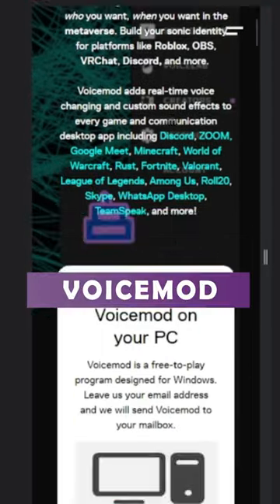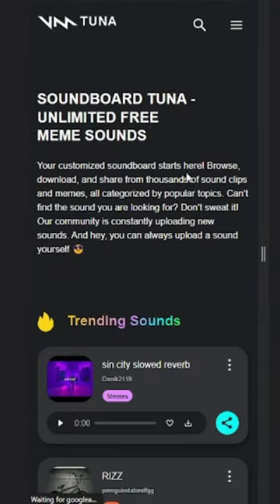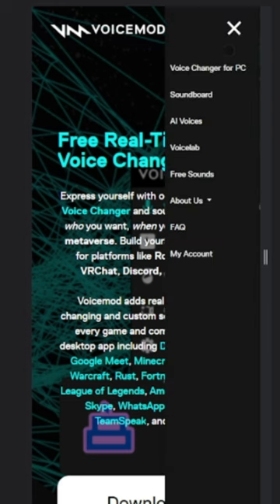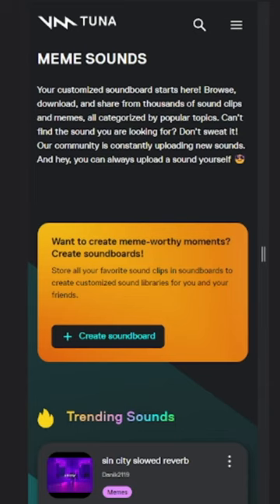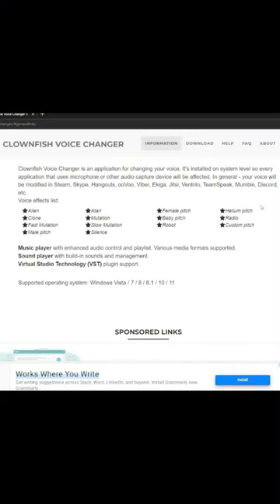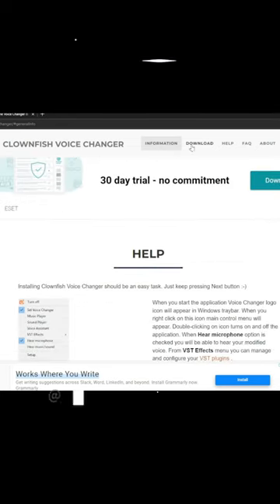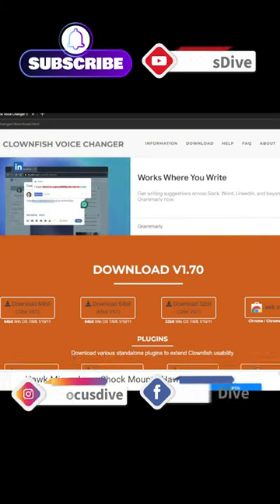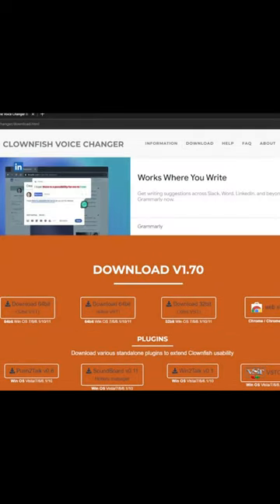Change your Voice in Real Time || Voice changer